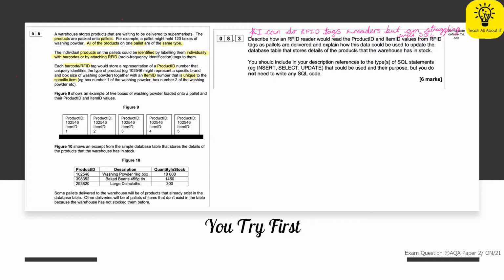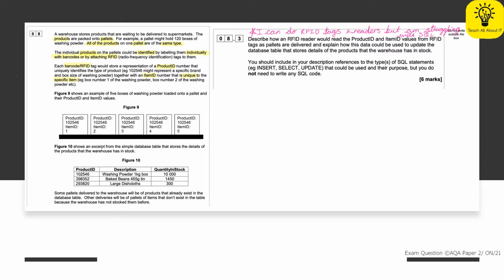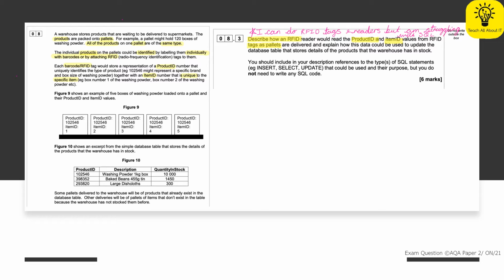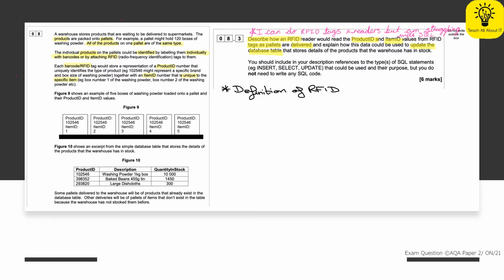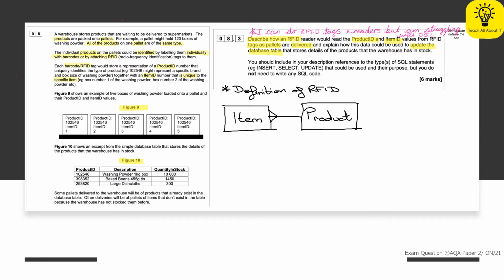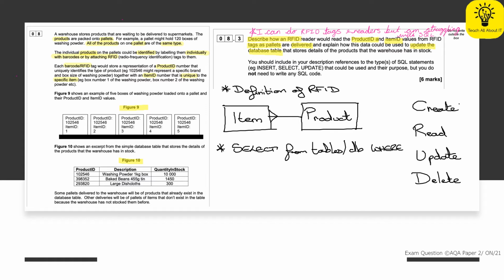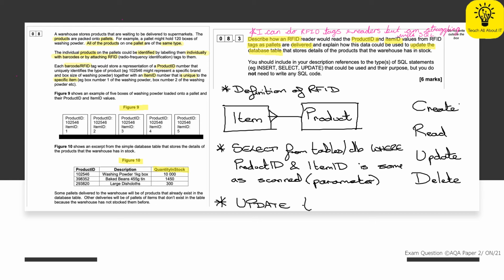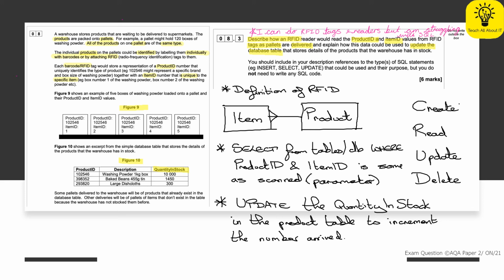A Level Computer Science | Uses of SQL | Past Paper Question